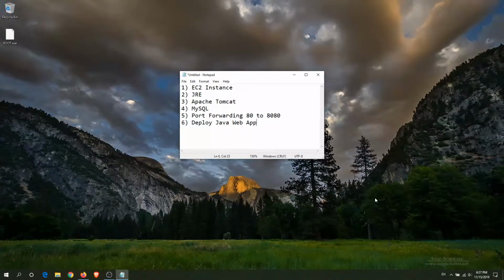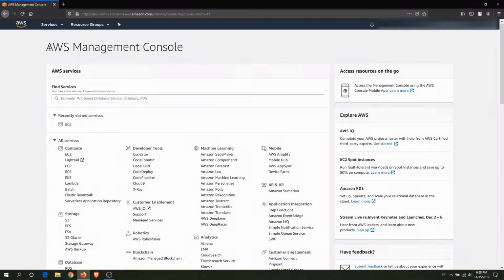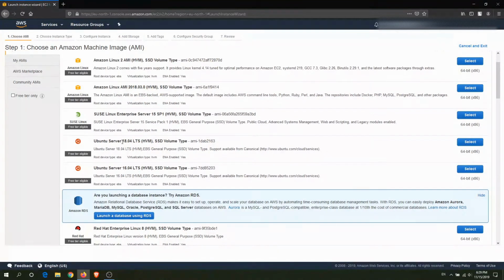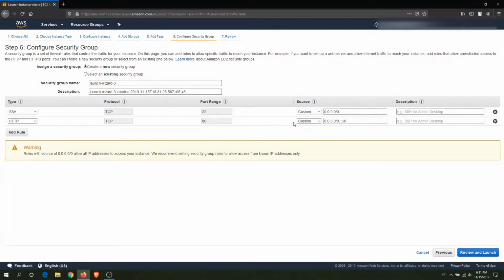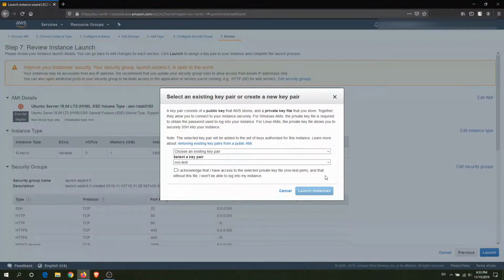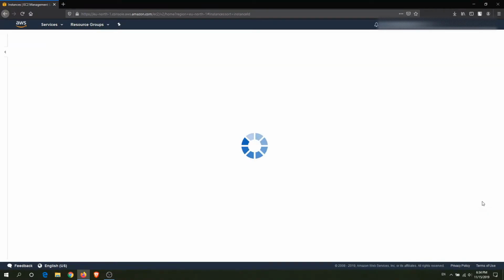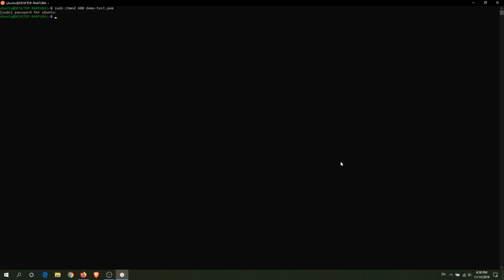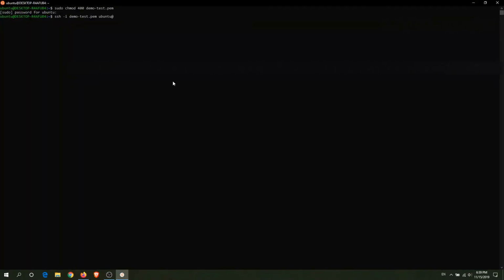01) EC2 Instance Setup with Ubuntu Server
Create an EC2 Instance with Ubuntu Server.
Commands used:

To connect to remote server using ssh
ssh -i [pem file] username@ip

Example:
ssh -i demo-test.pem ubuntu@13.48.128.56